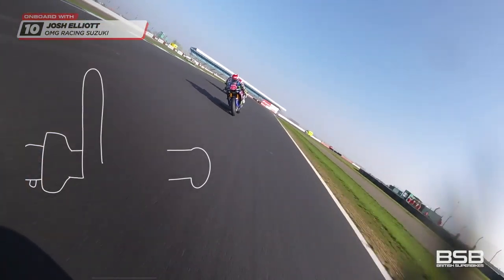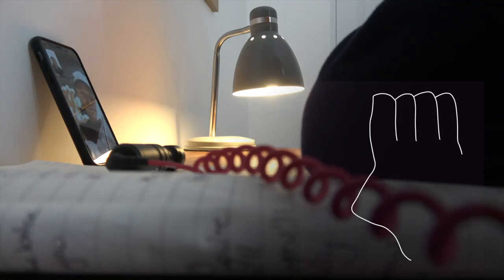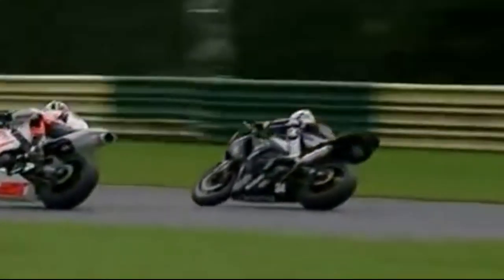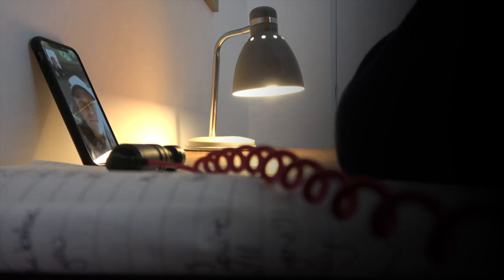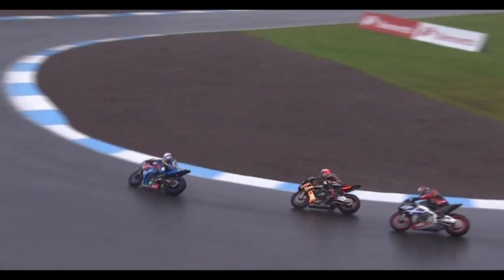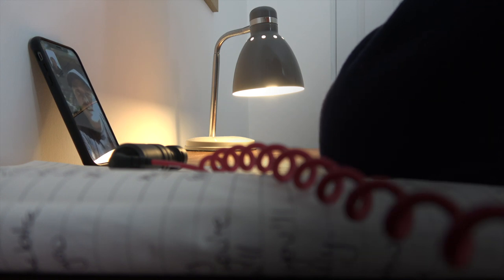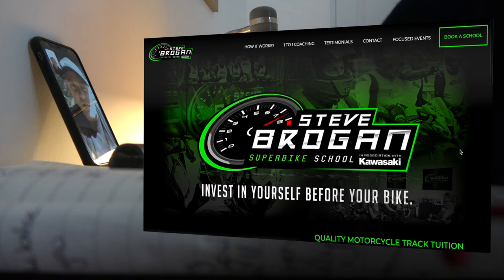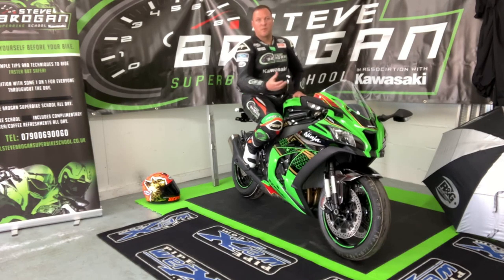TRACKDAY BRAKING tutorial with Steve Brogan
Hey everyone, this week is a tutorial from ex-British Champion Steve Brogan on how you should approach braking on a track day. Stay safe everyone!

My Shoei helmet
My Spidi gloves
My Sidi boots
My Spidi leathers
My camera